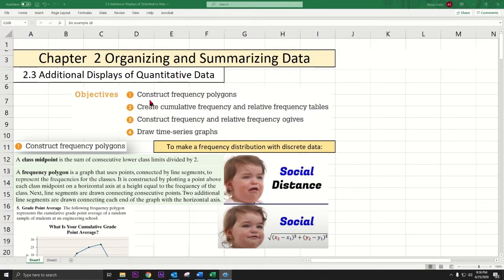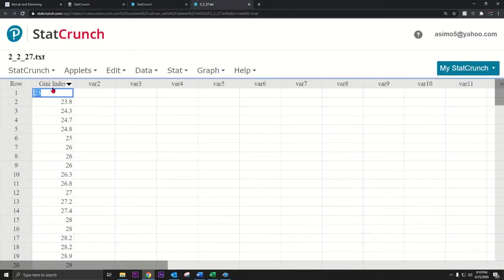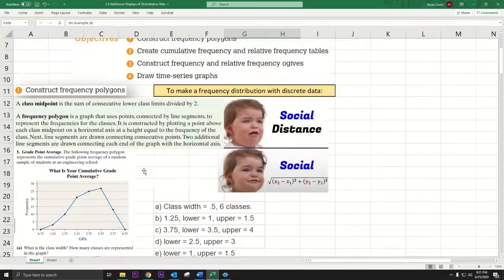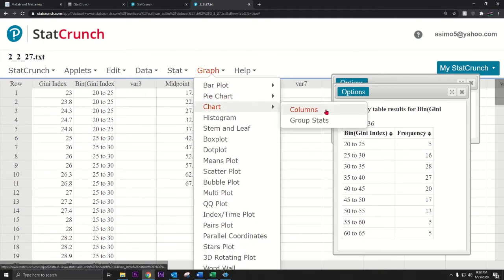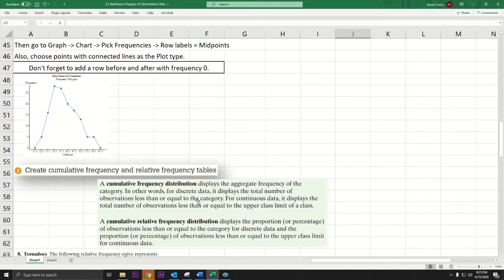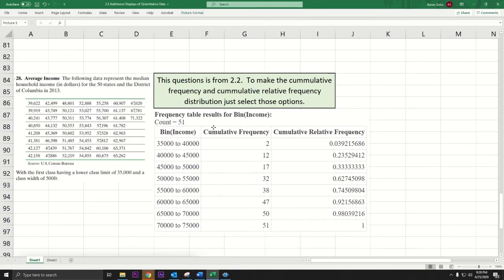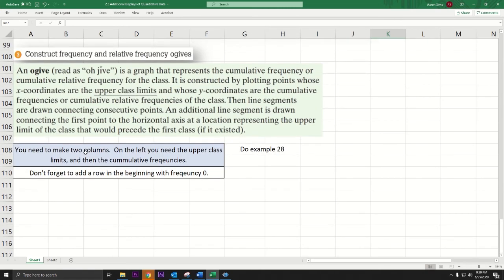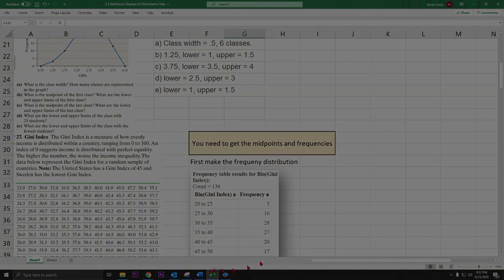Create a Frequency Polygon and Ogive on StatCrunch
Create Frequency Tables, Cummulative Frequency Tables.
Create Frequency Polygons and Ogives.
Use StatCrunch.
Also learn how to Copy and paste into Excel.
Learn to Bin data on StatCrunch.